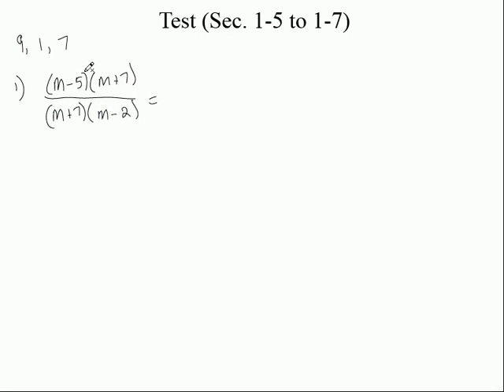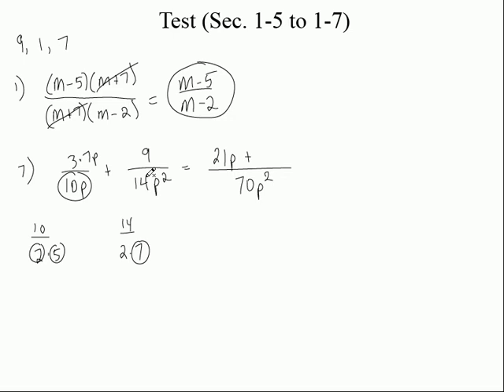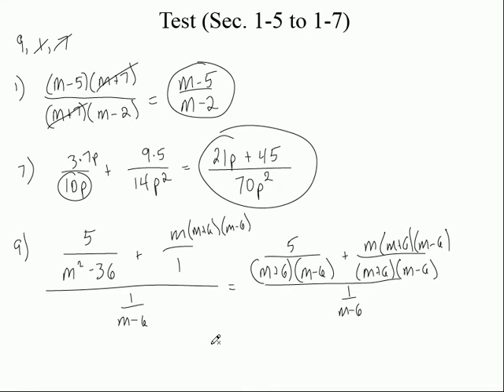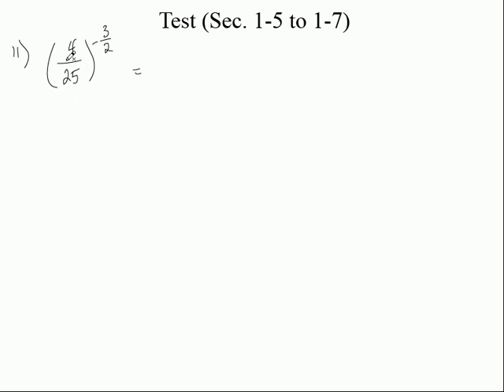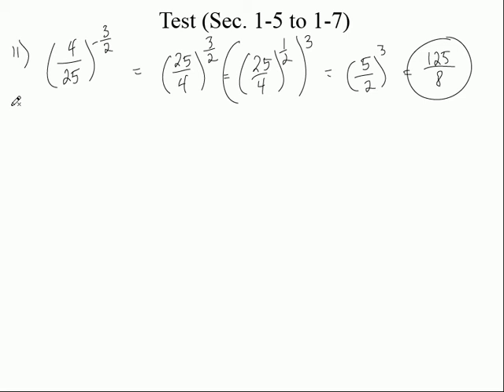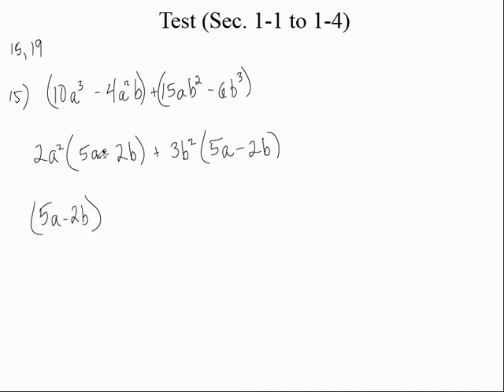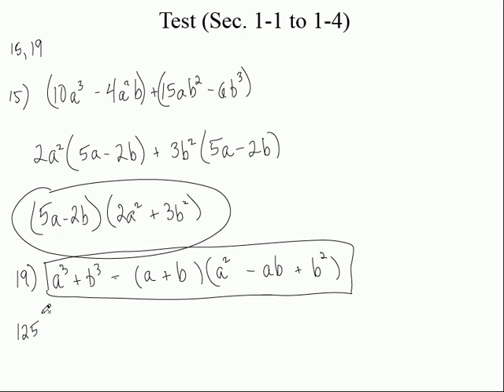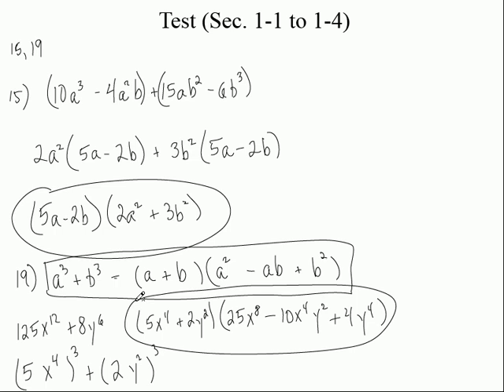3 College Algebra Test 1 and 2 Review in class